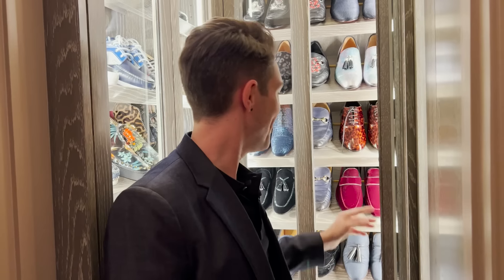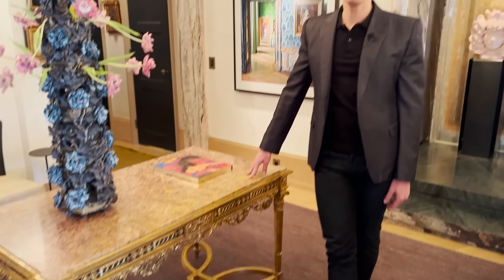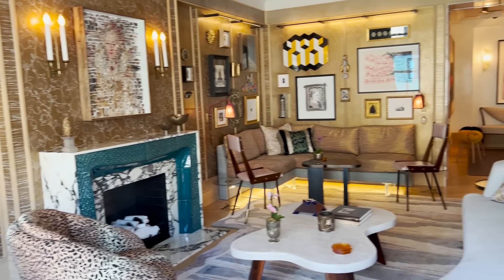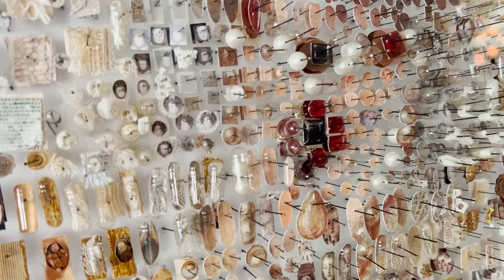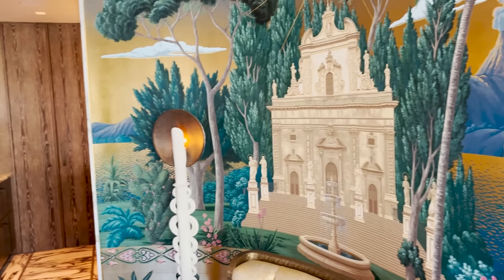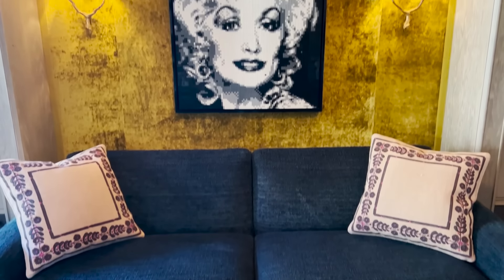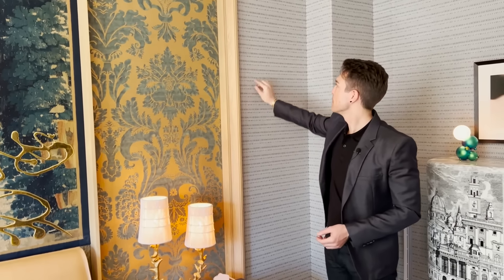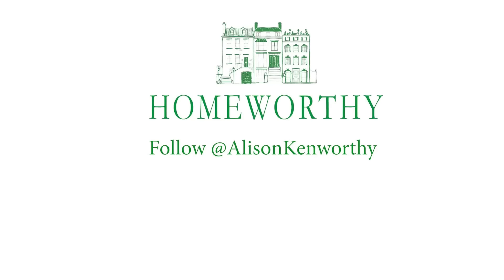HOUSE TOUR | Gorgeous New York Home Inspired by Europe and the Vatican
Interior Designer Wesley Moon spared literally nothing when it came to designing his stunning Park Avenue apartment on the Upper East Side. It is true perfection. The apartment hadn't been touched for decades so after Wesley bought it, he took it down to the studs and gut renovated it. This home is a true feast for the eyes. Enjoy!